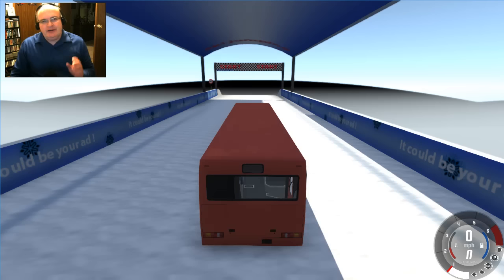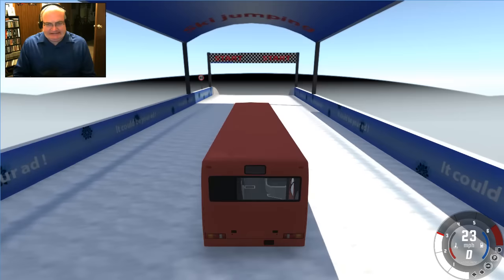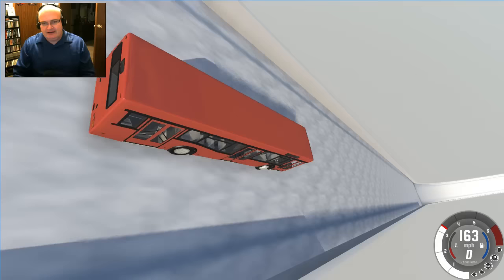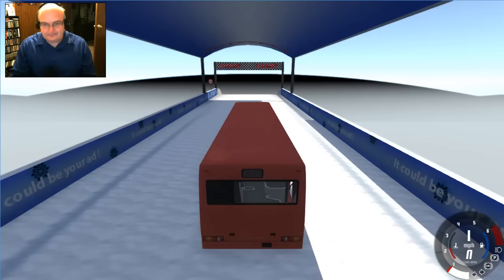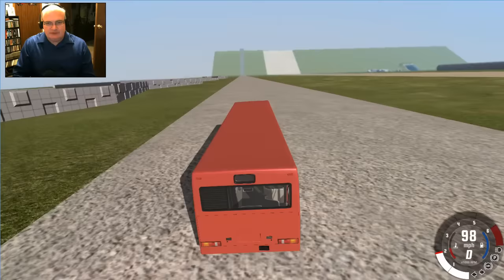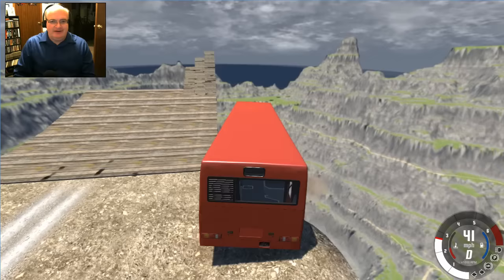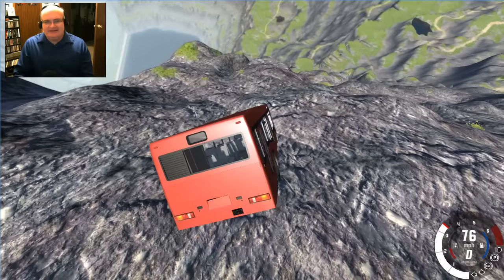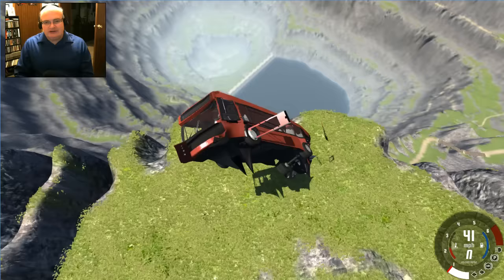MAZ BUS JUMPING - BeamNG Drive Suggestion Box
Heya! Thanks to WolfLover/HuskyLover for suggesting we play with the MAZ BUS! Let's see how well this ting can take to the slopes!

Note: Mods used may have been updated from the versions used in the video.

BeamNG (BeamNG.Drive)
Casual Games
Puzzle Games
Turbo Dismount